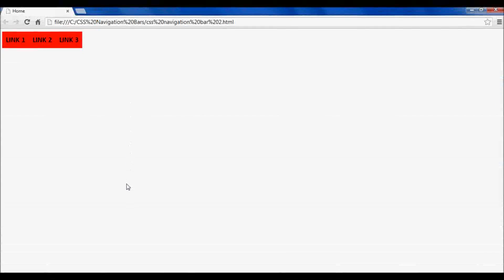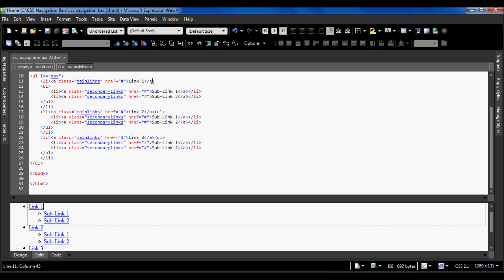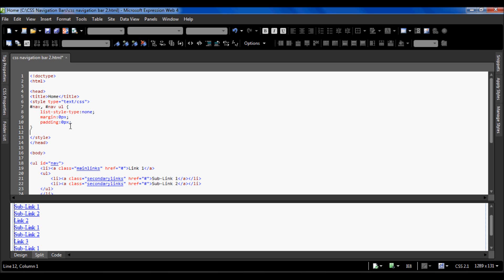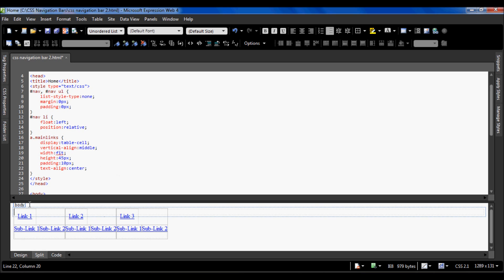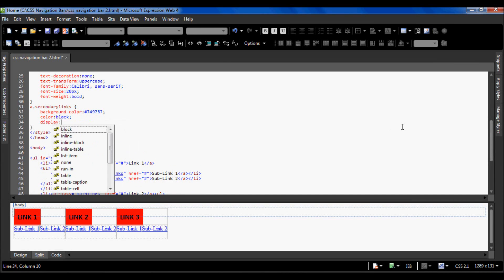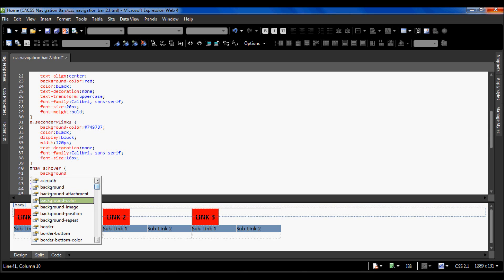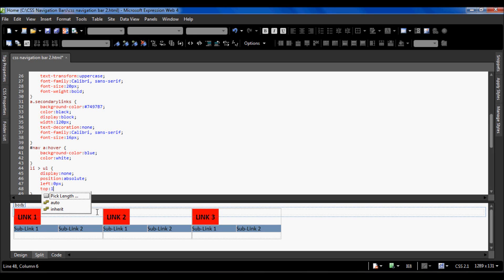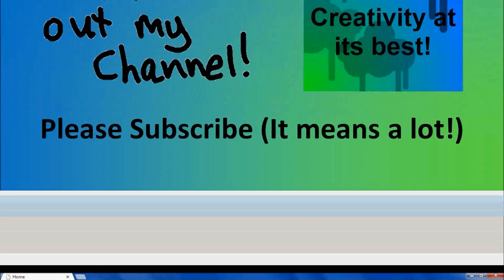Building a Website - HTML & CSS Drop Down Navigation Bars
In this tutorial learn how to build a navigation bar made of HTML & CSS, that loads quickly and is easy to make.
Note: You may find this tutorial easier to understand if you watch the previous navigation bar tutorial